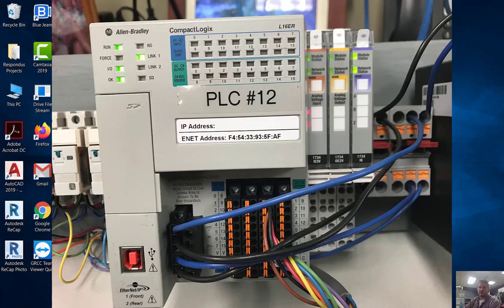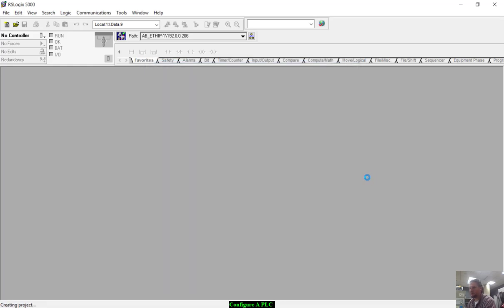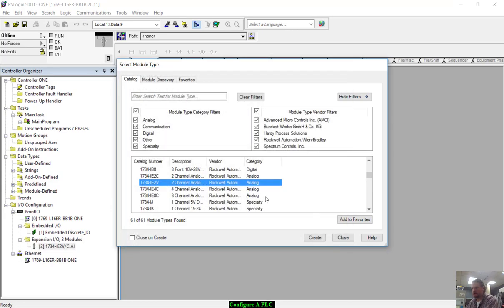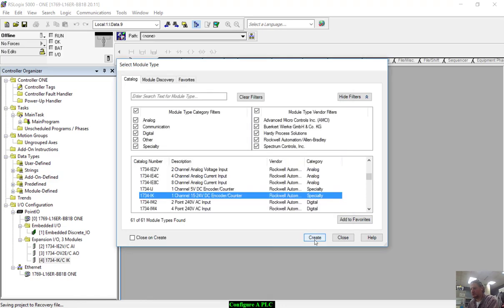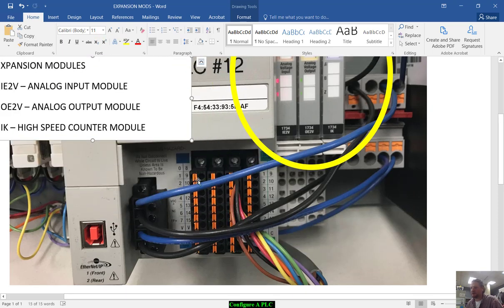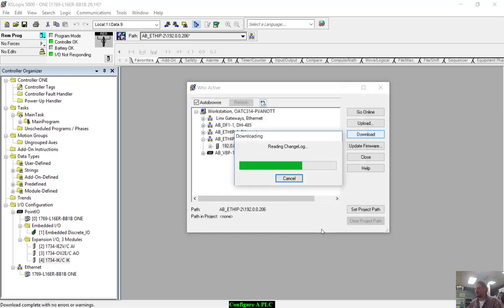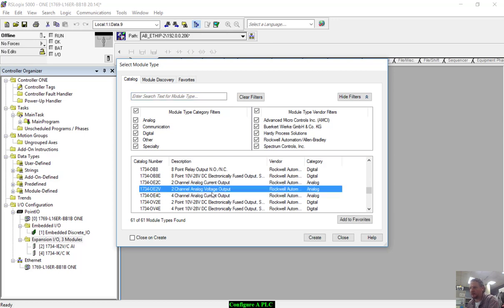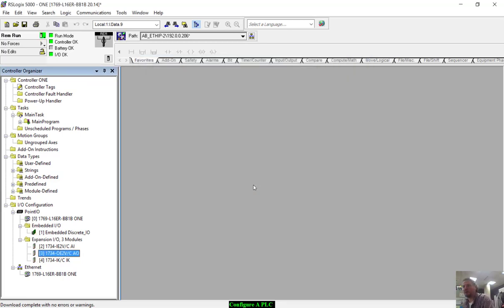EL166 PLC VIDEO 1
PLC 5000 Configuration demo